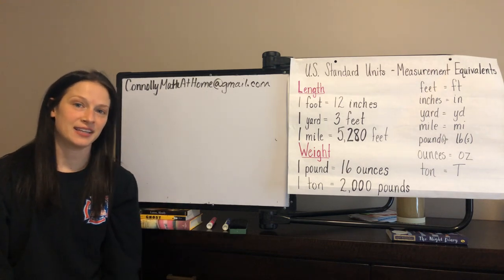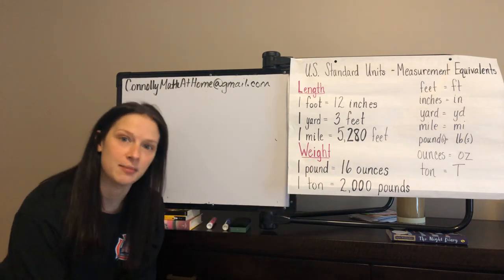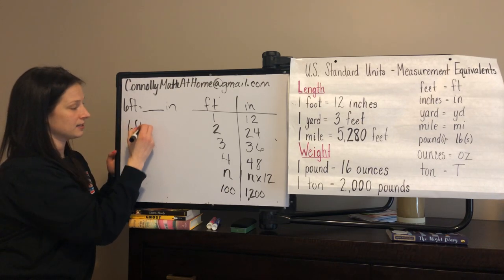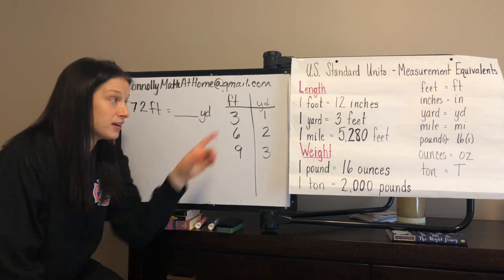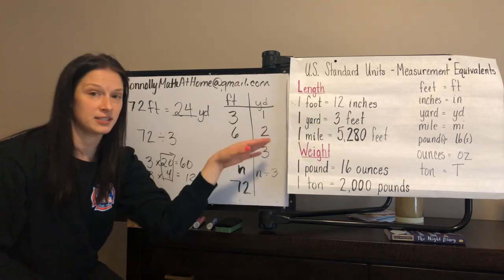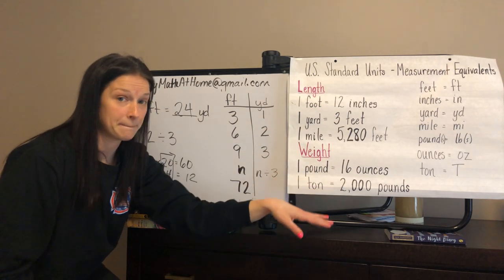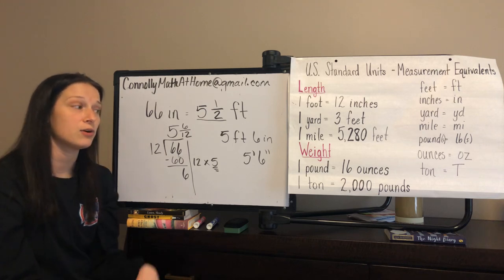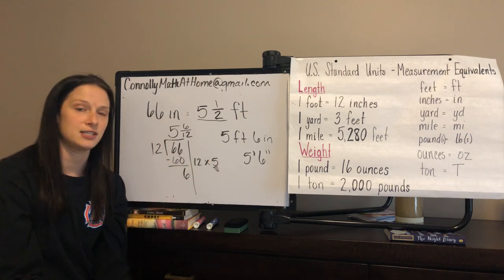US Standard Measurement Conversions: Length and Weight (GRADE 5)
In this video, I will go over how to use an input/output table to assist us in converting US standard measurements (length and weight only in this video). In fifth grade in MA, students convert measurements between feet and inches, yards and feet, feet and miles, pounds and ounces, and tons and pounds.  In the next video, I will cover conversions with US standard measurements for capacity.